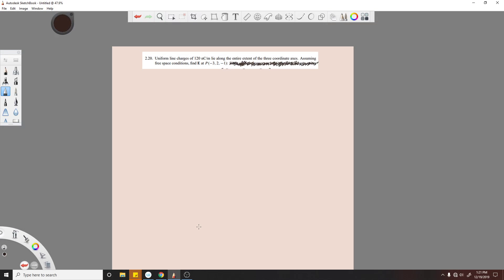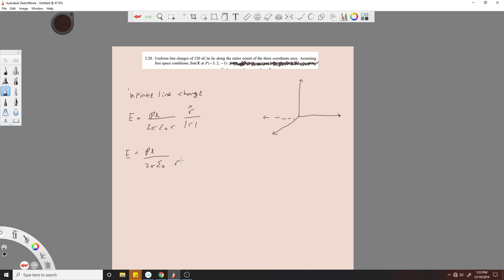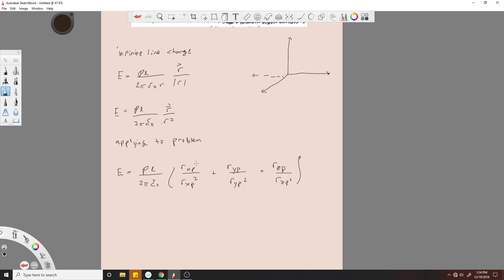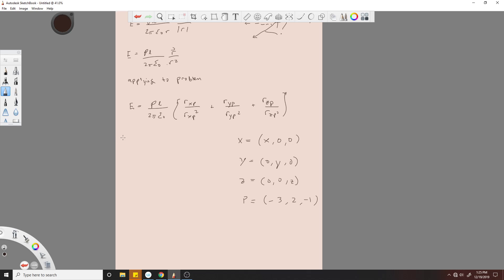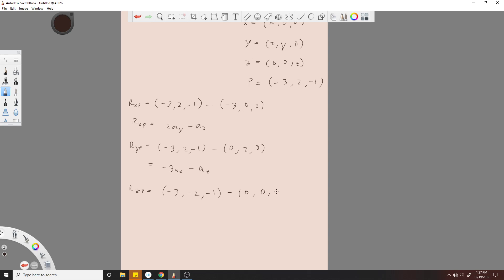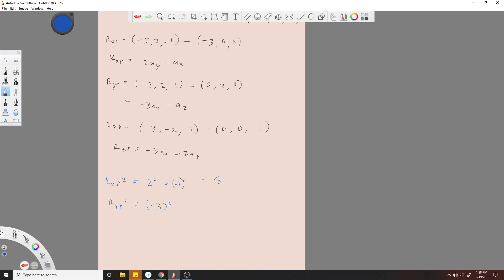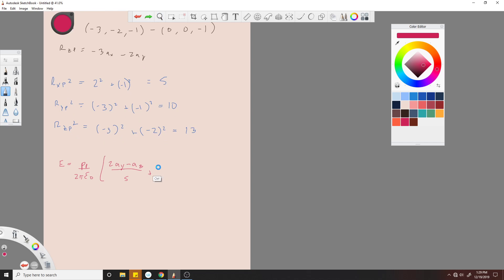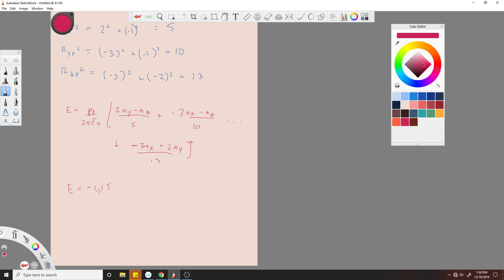Uniform line charges of 120 nC/m lie along the entire extent of the three coordinate axes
Uniform line charges of 120 nC/m lie along the entire extent of the three coordinate axes. Assuming
free space conditions, find E at P (−3, 2, −1):